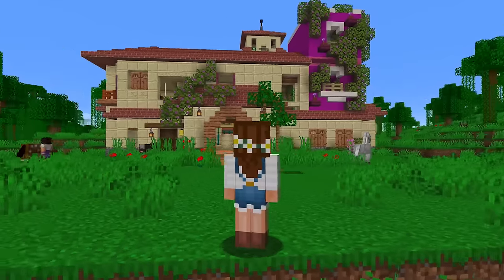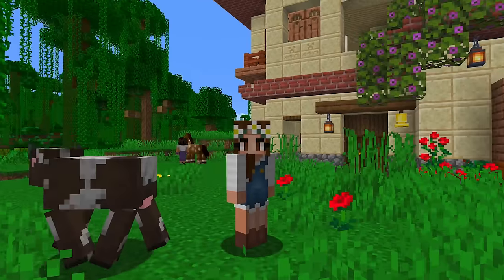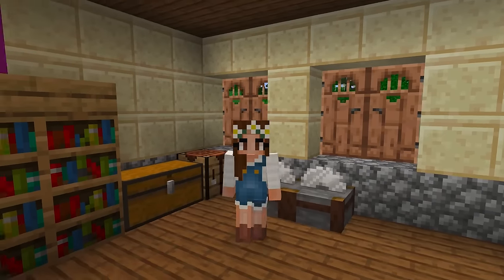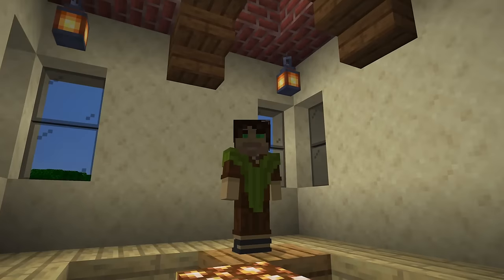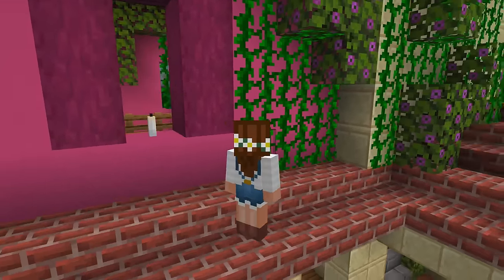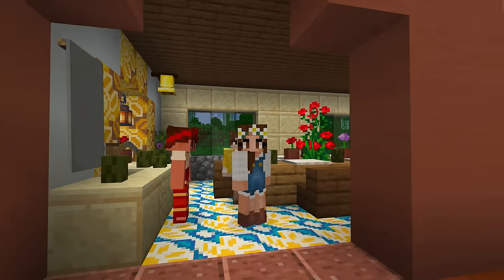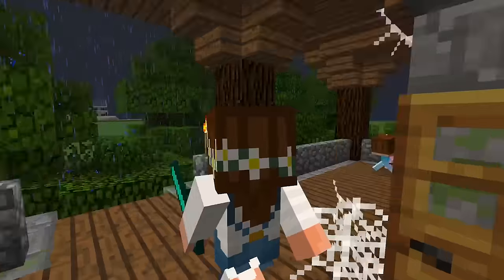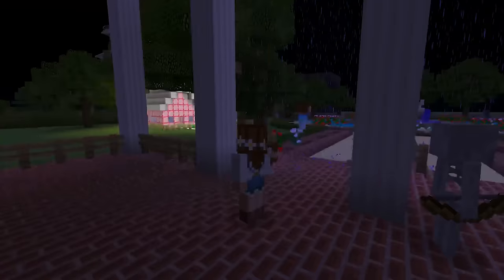Snickerhoops Finds Encanto Casita in Minecraft | Games to Play | Sparklies Gaming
Minecraft video. Bored? Don't know what to play in Minecraft? If you like to play Minecraft, and you are looking for Minecraft gameplay ideas or game suggestions, check out my video! Join Snickerhoops and the Sparklies gaming and get ideas of fun games and apps to play. MinecraftSnickerHoops 89

Looking for girl gamers? you've found one!

｡ﾟﾟ･｡･ﾟﾟ｡
｡   Snickerhoops ‎★°*ﾟ
‎　ﾟ･｡･ﾟ